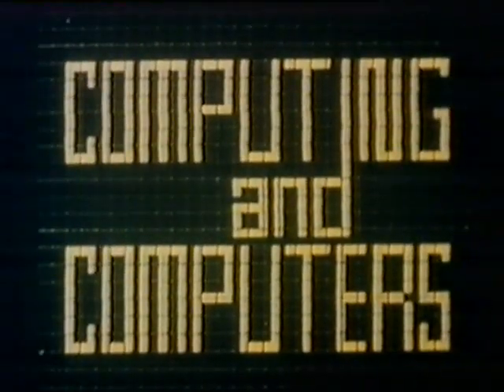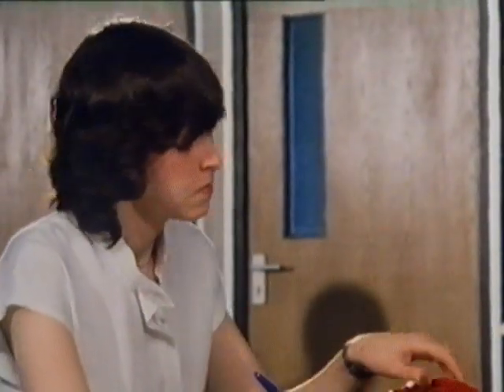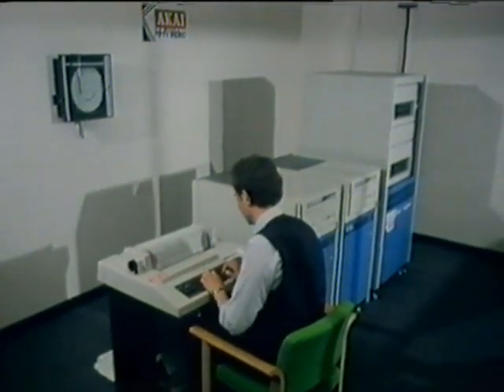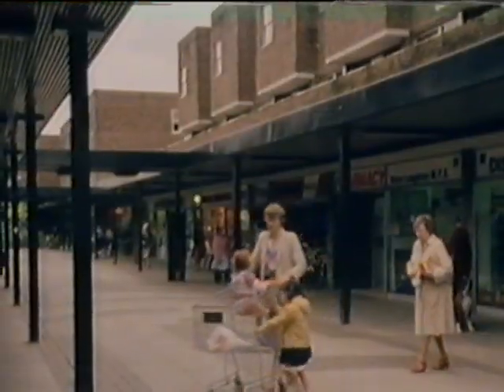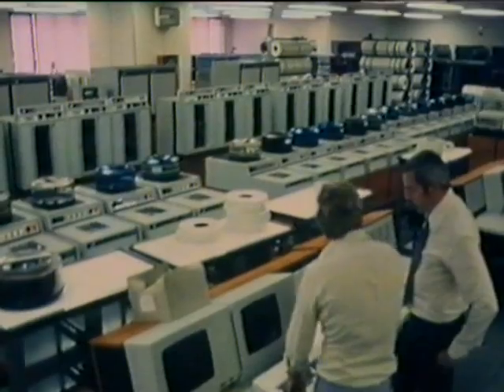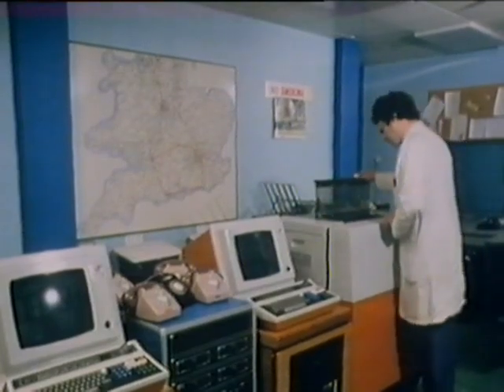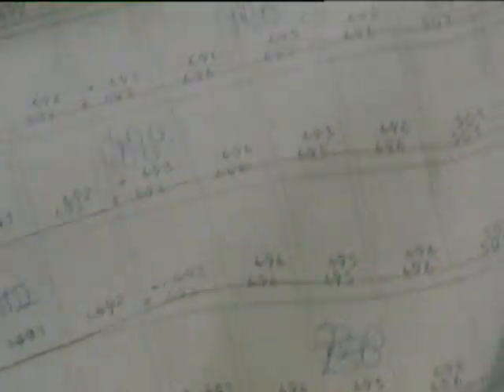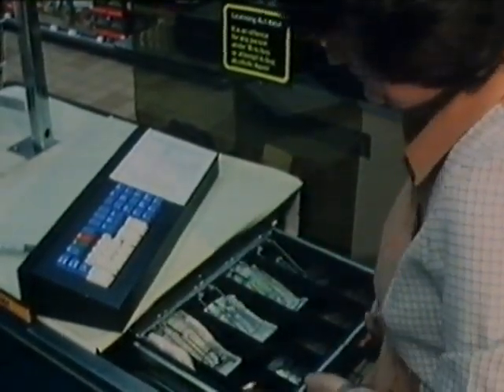Sainsburys and AKAI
Were you aware that J Sainsbury were not only the largest supermarket in Britain but a pioneer in introducing computers in there operations behind the scenes? No, I thought not :) Anyhow this program examines a very early computer management system to do with  keeping the stores well stocked up.
In contrast AKAI was a company specializing in Hi-Fi and recording products.